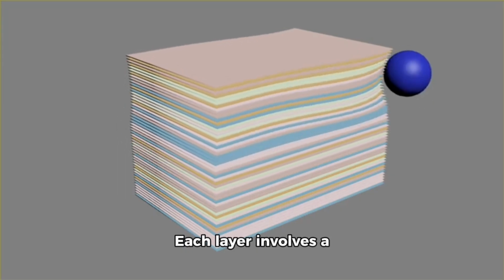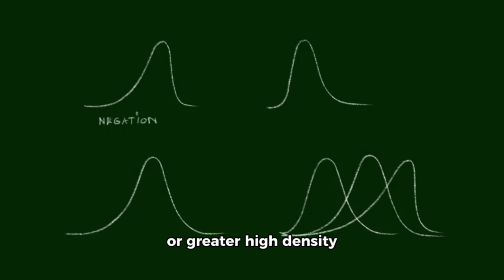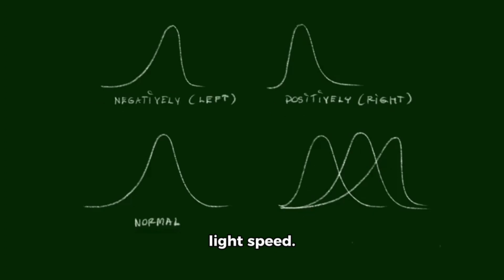TIME IS A PENDELUM THAT NEVER STOPS !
Travelocity